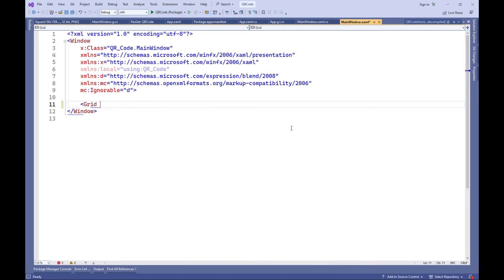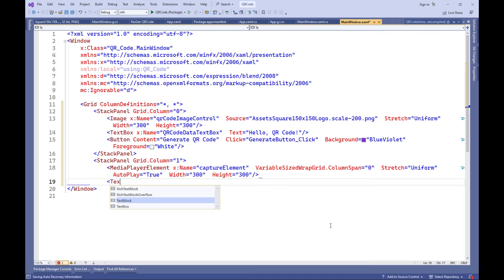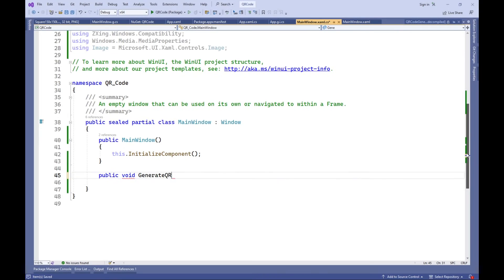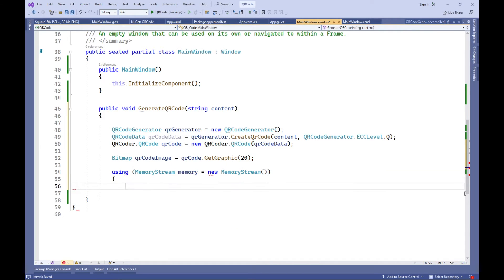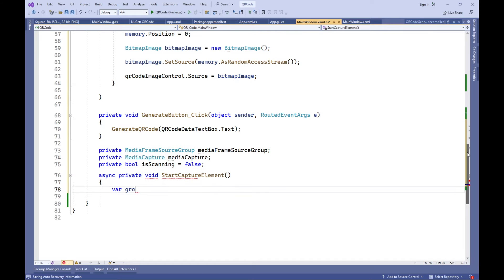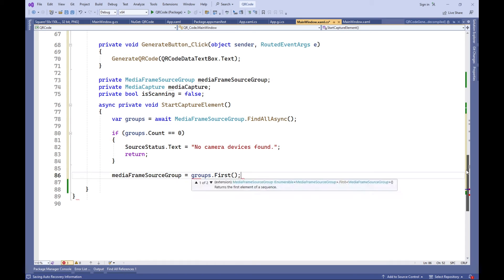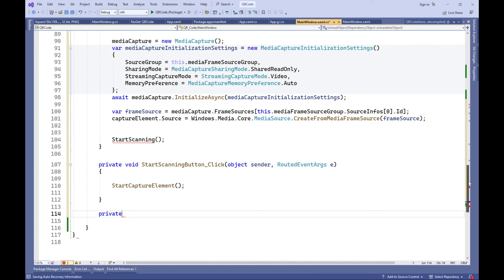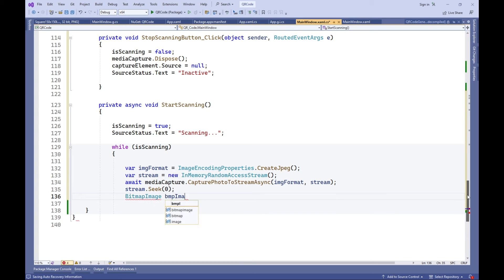How to Generate and Scan QR Codes with Webcam Using C# in WinUI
In this video tutorial, we delve into the integration of QR code generation and scanning functionalities using C# in WinUI. Learn how to seamlessly create QR codes from textual information and effortlessly scan them using your webcam.